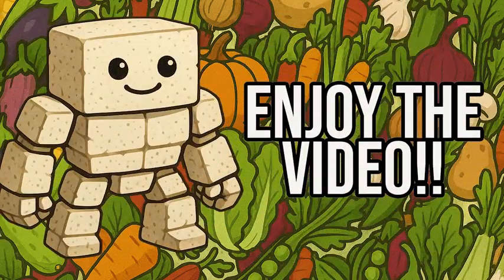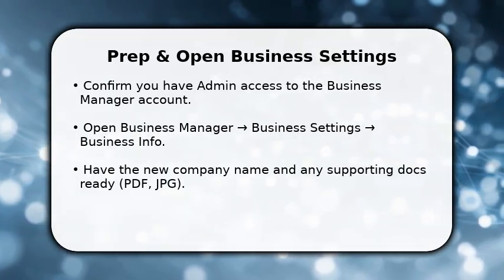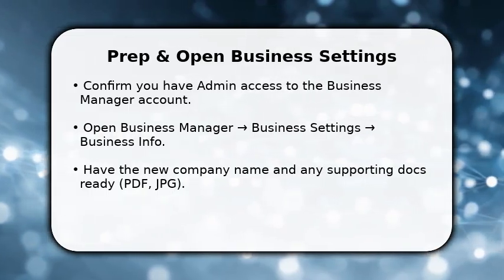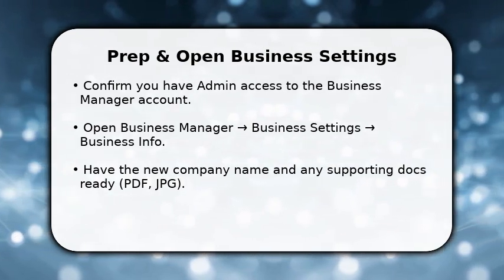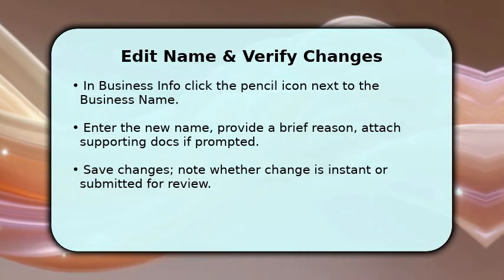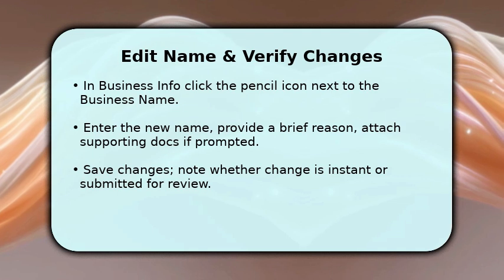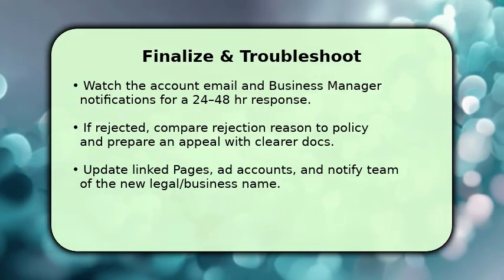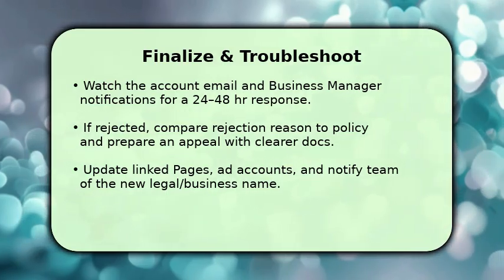How to Change Business Manager Name on Facebook (full Guide)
How to Change Business Manager Name on Facebook (full Guide) | 🔒 Surfshark VPN Deal — Stay private and secure. $1.99/mo + 3 Months Free ▸

Discover the step-by-step process to change your business manager name on Facebook with our comprehensive guide. Learn how this update can impact your page's visibility and engagement, ensuring it reflects accurately in search results.

change Business Manager Name, Facebook Page Management, Update Your Profile Picture, Business Account Settings on Facebook, Manage Social Media Branding, Social Media Consistency Across Platforms, Optimize for SEO with Facebook Pages, Correctly Represent Your Company Online, Adjust Business Information in Meta Description, Facebook Page Identity